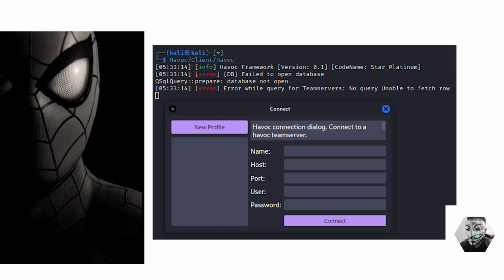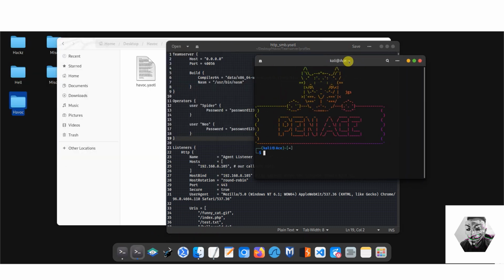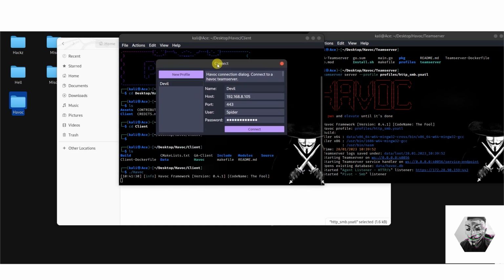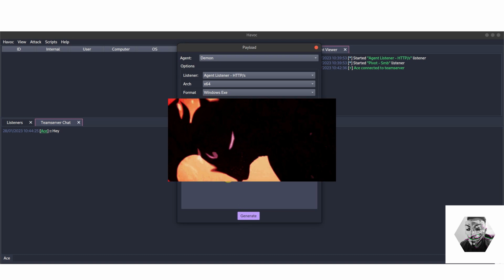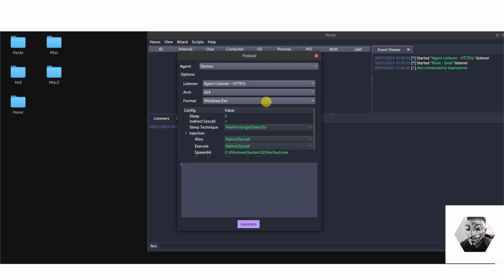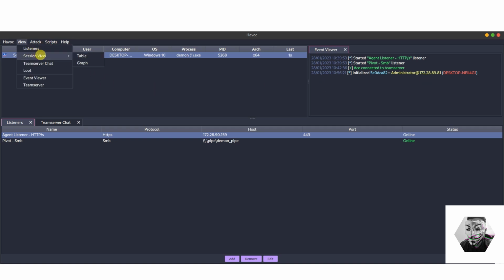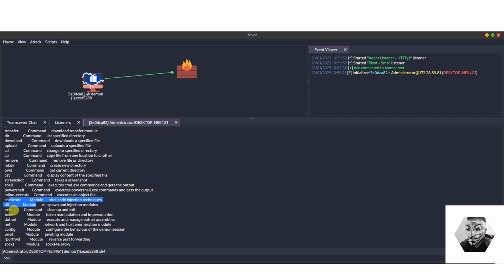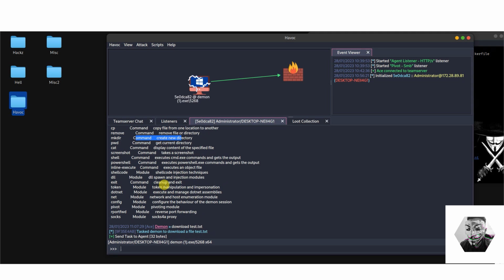Havoc Framework C2 - Review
Are you looking for a powerful and stable Command and Control Framework (C2) for your cyber operations? Look no further than Havoc C2. In today’s video the Ace deep dives into the features and capabilities of this great C2 tool. The Ace has put Havoc C2 through some testing and the results speak for themselves - minimal to no instances of crash and easy modification and integration of custom modules.

But that's not all, we are also thrilled to announce the launch of our open public section on our Discord channel. This is your chance to connect and collaborate with like-minded individuals in the cyber security field. Follow the link below to join.

But wait, there's more! We are offering a limited number of spots for exclusive access to our members-only section for those who are serious about taking their cyber operations to the next level.

✅ Invest in skills!
00:00 - Introduction
00:09 - C2 Frameworks
01:07 - Havoc Overview
01:40 - Demo
09:04 - Havoc Live
25:52 - Conclusion